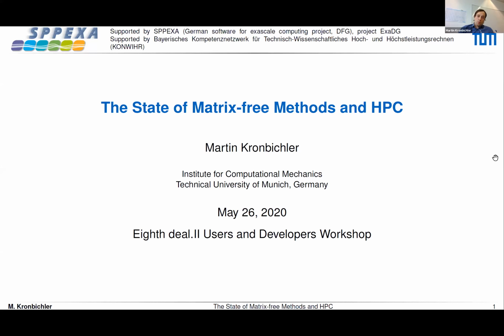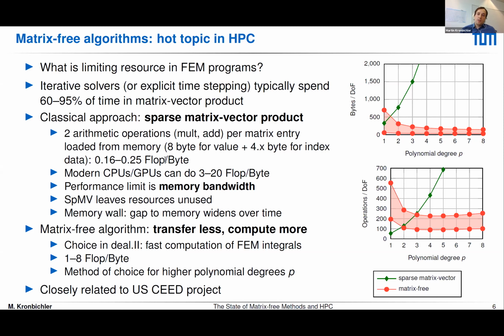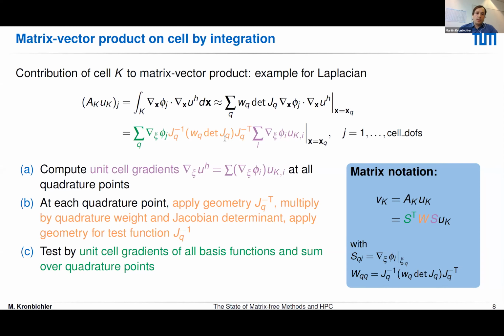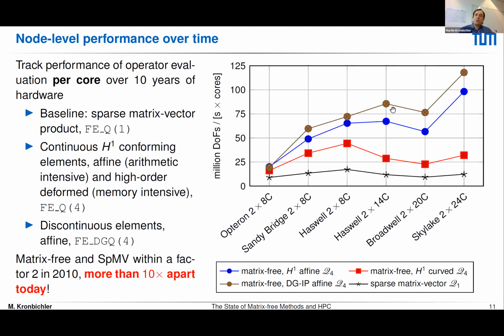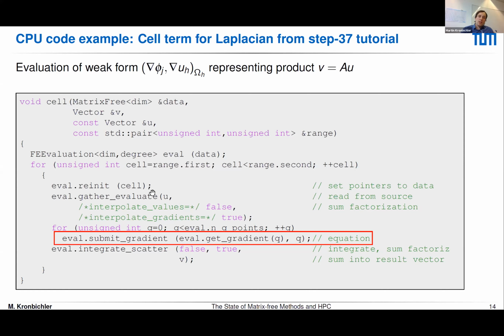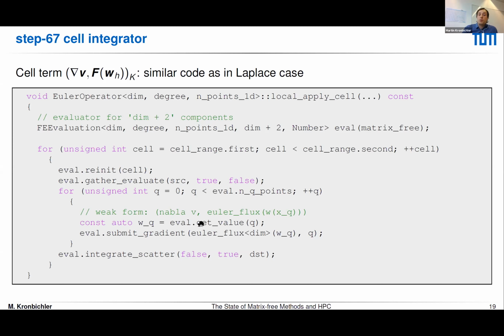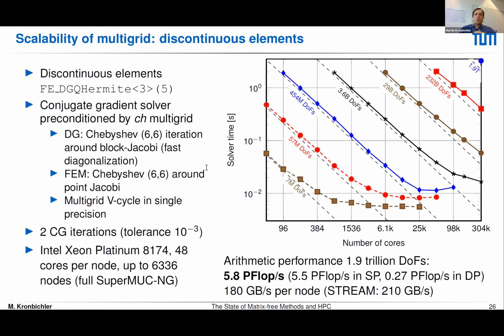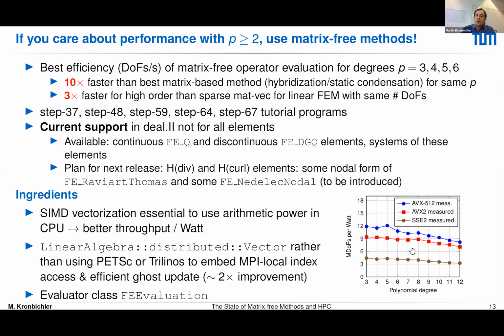The State of Matrix-free Methods and HPC by Martin Kronbichler - deal.II workshop 2020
This video is a recording of part of the virtual "deal.II workshop 2020" on May 26 2020 about recent changes of the deal.II Finite Element library

This part includes the talk "The State of Matrix-free Methods and HPC" by Martin Kronbichler.

More information about the workshop, including a list of all talks, links to videos, and pdf slides is available